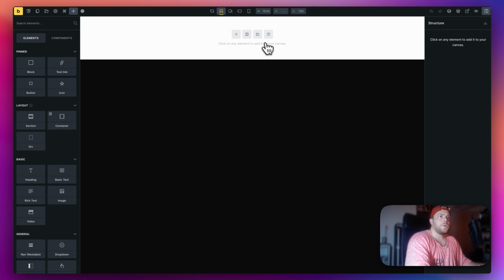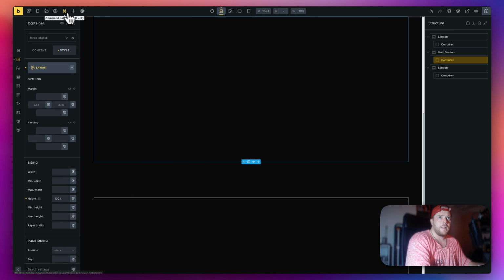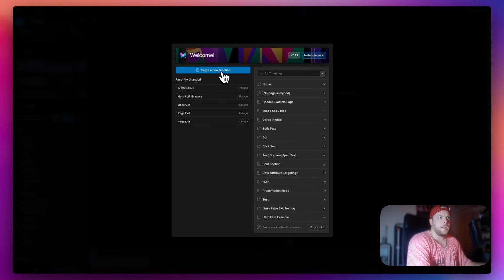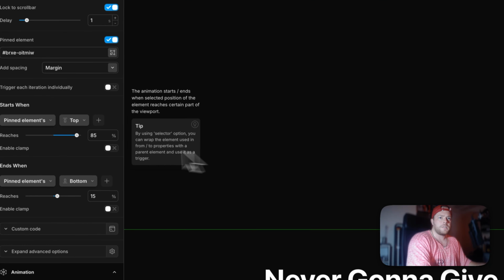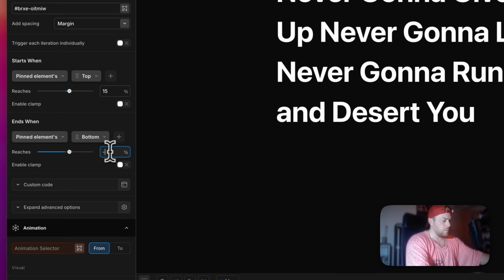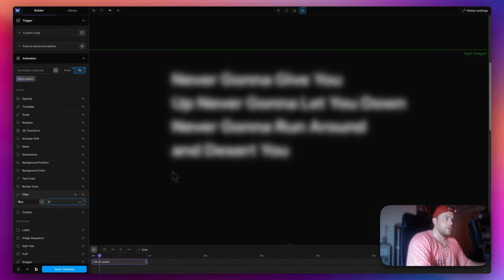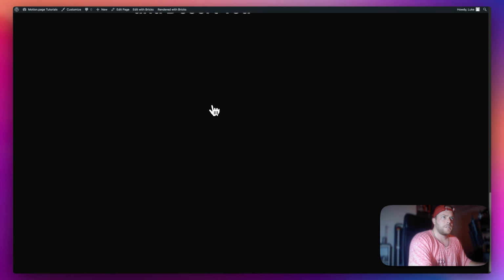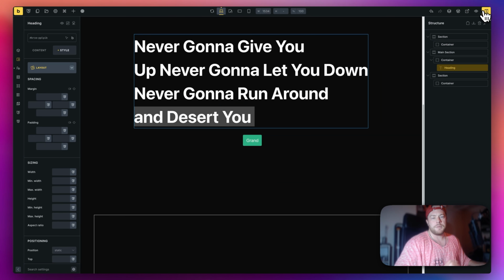Reveal Blurred Text on Page Scroll! - Motion.page / GSAP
Hi guys! 👋🏻

In today's simple tutorial, we will replicate a codepen whereby we reveal blurred text, word by word, as we scroll down the page.

We will make use of GSAP's Scroll Trigger, as well as use a pinned section, SplitText and Stagger.

We will then apply a blur to our text and then unblur it as we scroll, creating a powerful reveal-text section for your website!

Timestamps:

00:06 - Intro/Demo
00:40 - Page Setup (Bricks Builder)
01:57 - Motion.page Setup
03:44 - Applying the Split Text and Stagger Settings
04:03 - Finished Example
04:48 - Outro